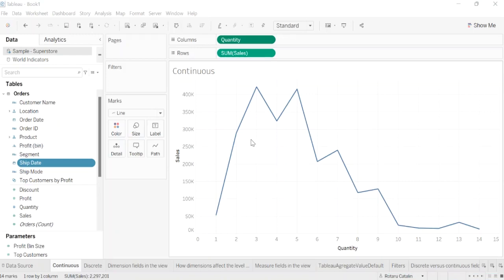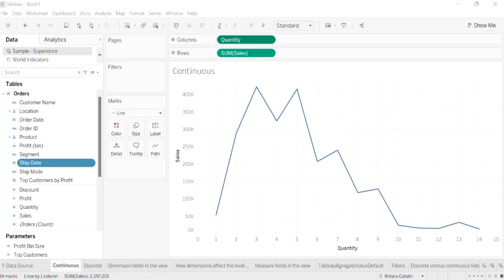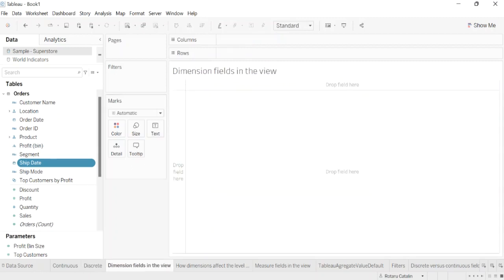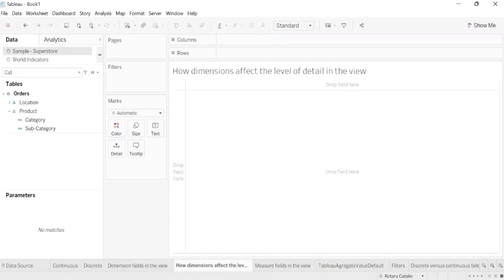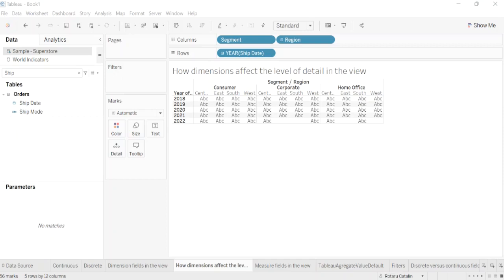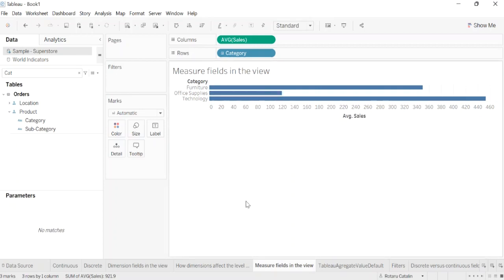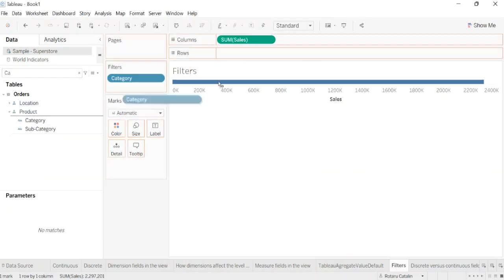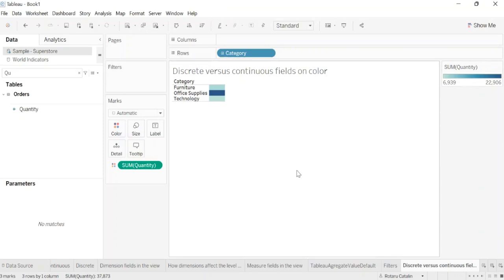Dimensions vs. Measures & Continuous vs. Discrete in Tableau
Data fields are created from columns in your data source. Each field is automatically assigned a data type (such as integer, string, date) and a role: Discrete size or Continuous measure (more common), or Continuous size or Discrete measure (less common).

Tableau represents data differently in visualization, depending on the type of discrete (blue) or continuous (green) field. Continuous and discreet are mathematical terms. Continuous means "the formation of an uninterrupted, uninterrupted whole"; discrete means "separate and distinct individual."

Discover more about Dimensions vs. Measures & Continuous vs. Discrete in this skillpill created by Catalin Rotaru, Data Analyst @btprovider5561.